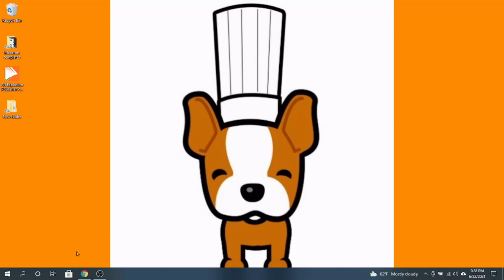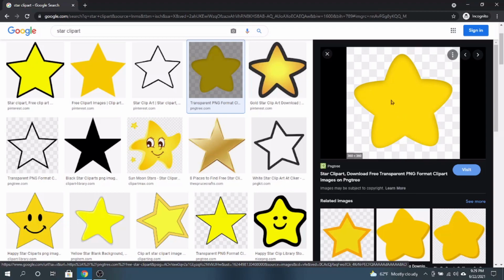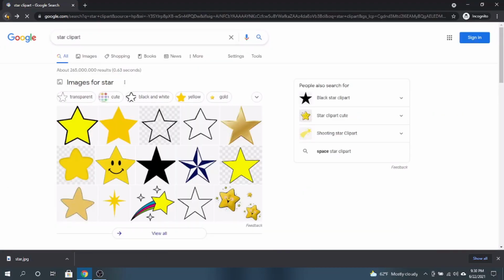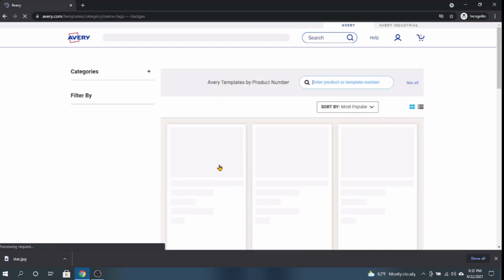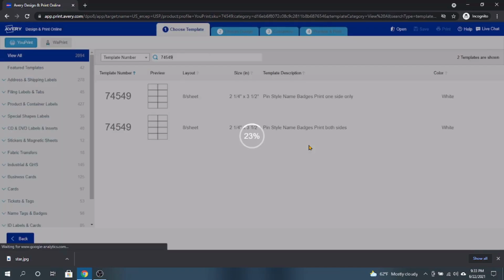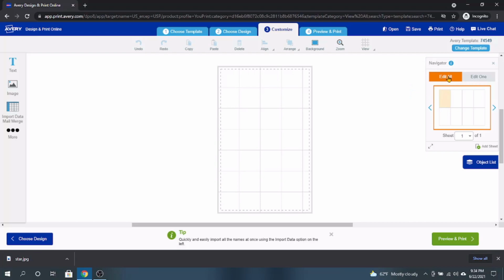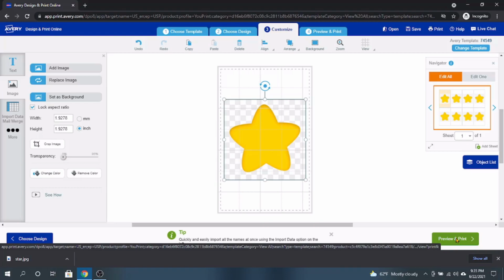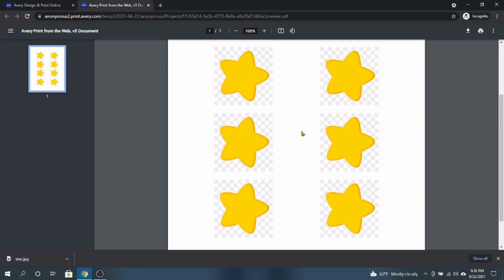How to make a macaron template for FREE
In this video I will demonstrate how I make a custom macaron templates for FREE.  No special programs needed, no subscriptions needed.  The templates are easily customizable to make the size that you need.
sound effects by Zapsplat